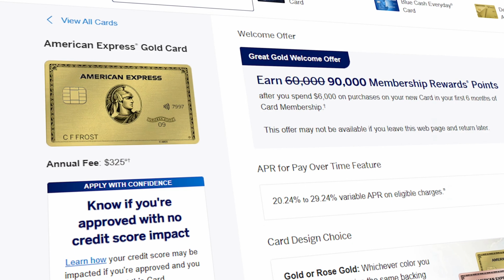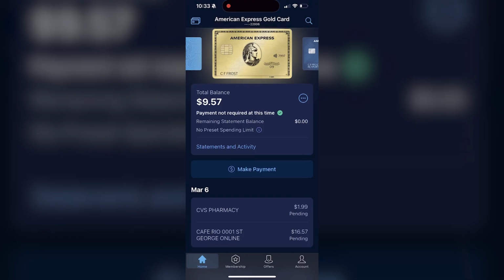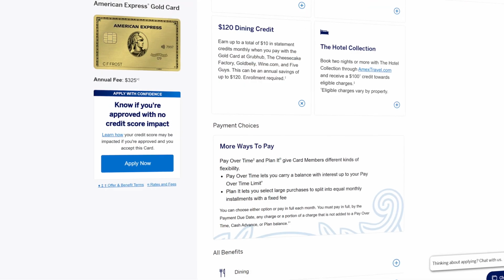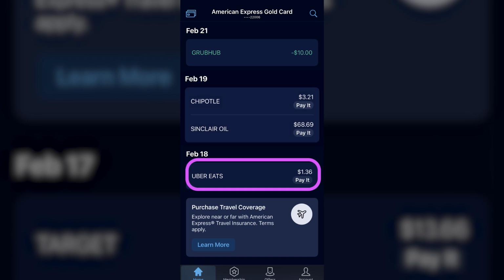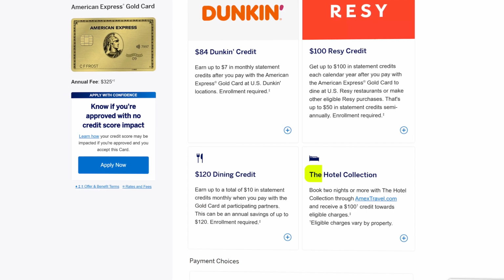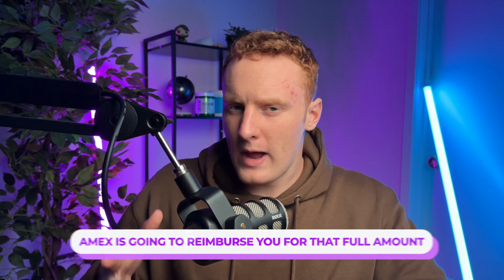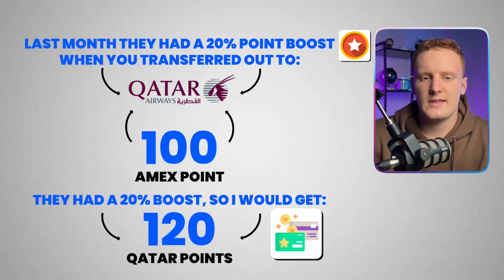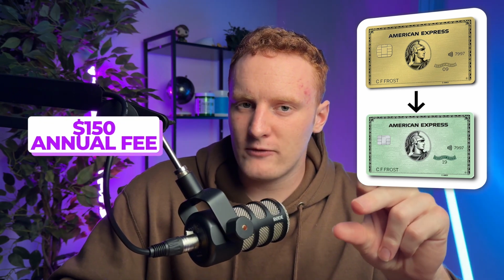Amex Gold Card - 13 Things You MUST Do Now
You can now get up to 100,000 points with my link 💳

0:00 - Intro
0:36 - Sign Up Bonus
1:55 - Do This First
2:30 - SUB Tips
3:28 - Stament Credits
4:15 - Uber Cash
4:46 - Dinning Credit
5:47 - Resy Credit
6:27 - Dunkin Credit
7:28 - Hotel Credit
8:15 - Protections
9:19 - Offers
9:52 - Redemption
11:15 - Canceling/Downgrading